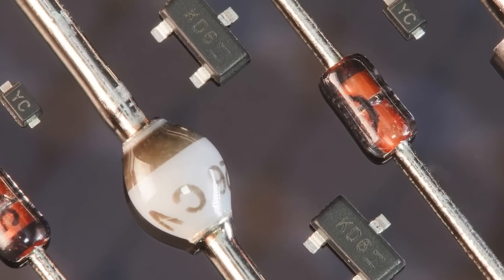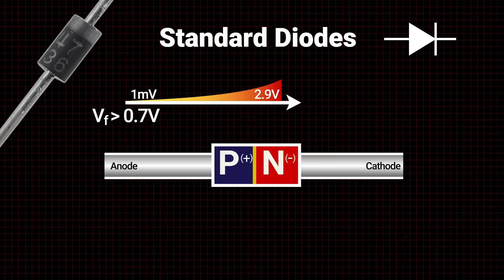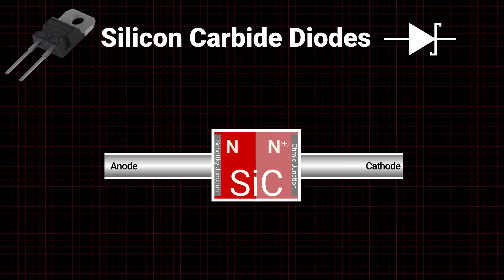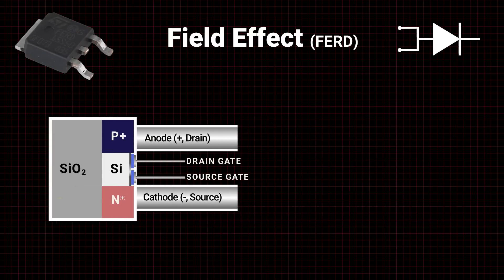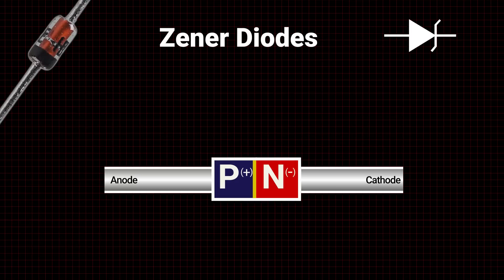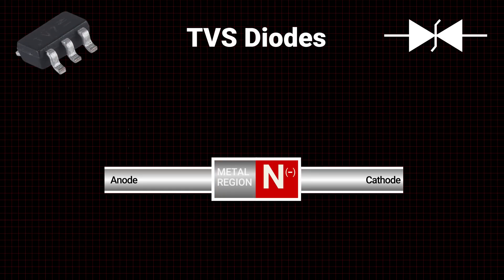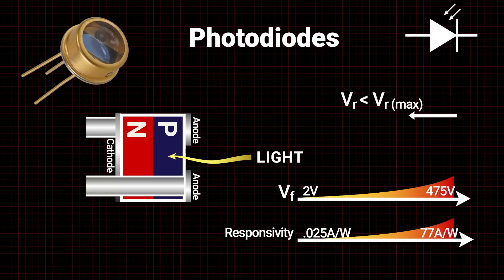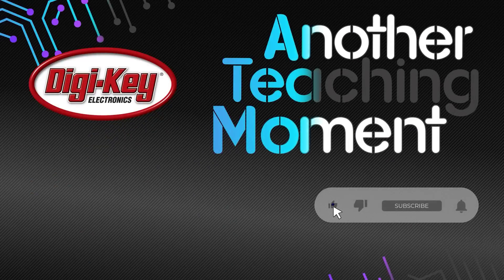Common Diode Types – Another Teaching Moment | Digi-Key Electronics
The basic rectifier diode has evolved over the decades to include many variations with specific combinations of materials to achieve specific goals such as high current capability, fast recovery and reduced current leakage. Standard, Schottky, Silicon Carbide, Super Barrier and Field Effect are among the types of diodes in this video with specific design characteristics and function.